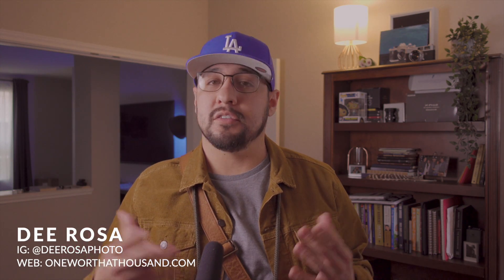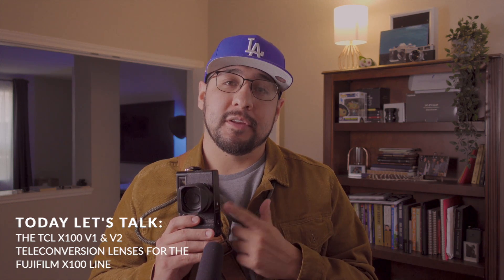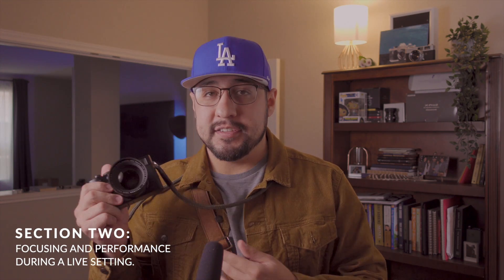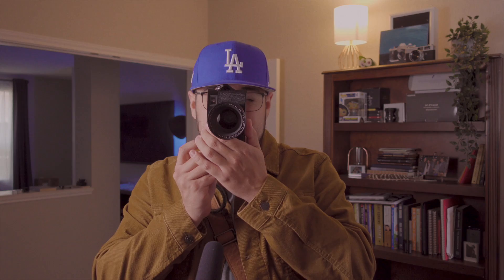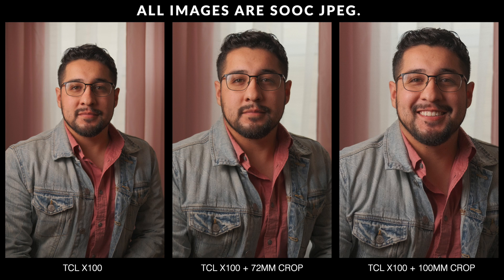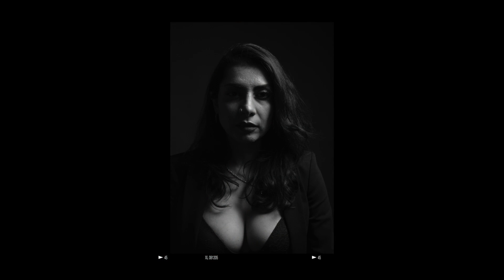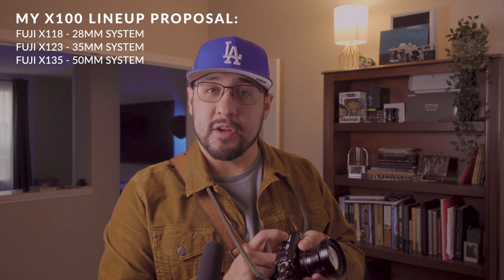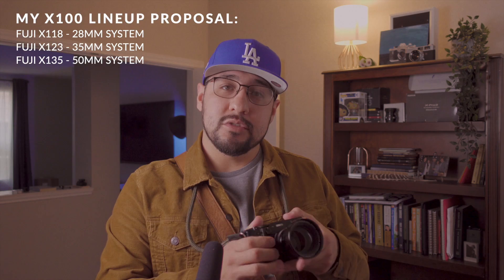This Fujifilm X100V accessory is a MUST HAVE for professionals.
For better coverage of the X100V make sure to check-out the channels here: @doriyancoleman @eddie_g and @serr

Shoutout to my review mentor: @FlossyCarter. Salute.

VIDEO TIME STAMPS:
0:00 - INTRO
1:27 - PURCHASE, IMPRESSION, AND FEEL.
4:00 - FOCUSING AND PERFORMANCE DURING A LIVE SETTING.
6:08 - SHARPNESS WITH ADAPTER AND UTILIZING INTERNAL CROP FUNCTIONS AT 50MM, 72MM, & 100MM
7:26 - IQ, COLOR SHIFT, AND RESOLVE NOTES FROM EDITING RAW IMAGES.
11:05 - WHY THIS LENS HAS GOTTEN SUCH A BAD WRAP IN THE CAMERA COMMUNITY.
14:37 - CONCLUSION AND INITIAL THOUGHTS BEFORE FULL REVIEW.